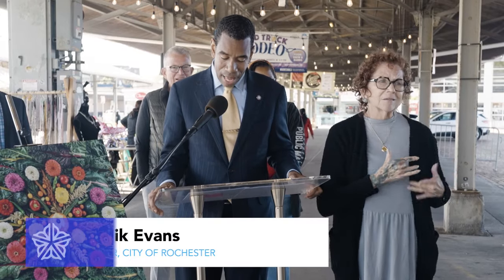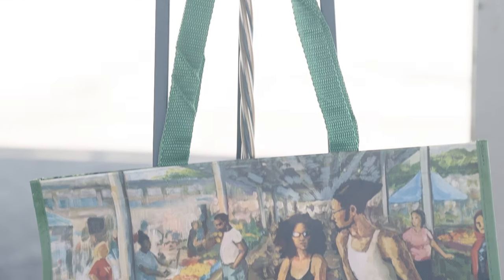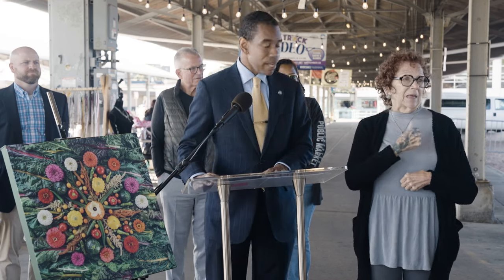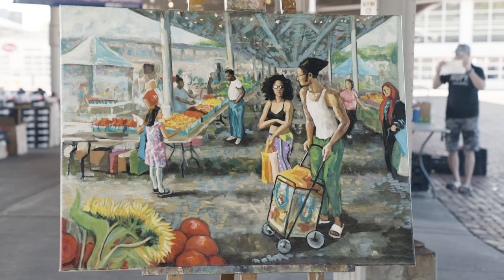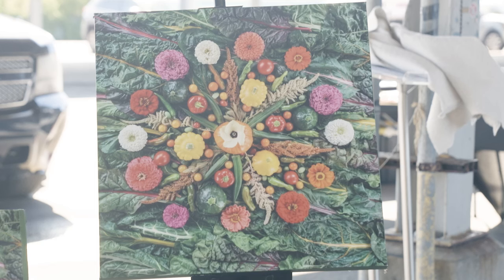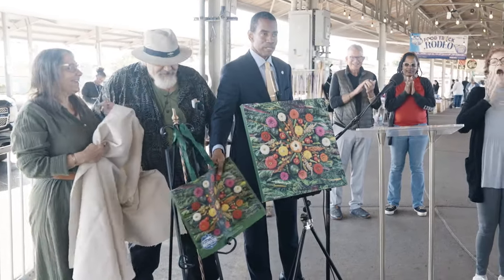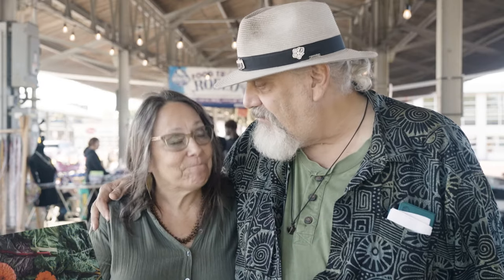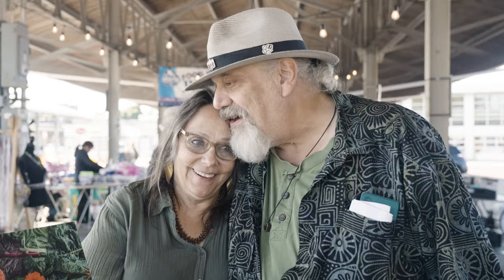New reusable shopping bags for the Rochester Public Market, designed by local artists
The Public Market has new reusable shopping bags!

Designed by local artists, these bags cost $6, with proceeds benefiting the artists and the Market Token Program for SNAP recipients.

Pick yours up at Shed B during Market hours🤝